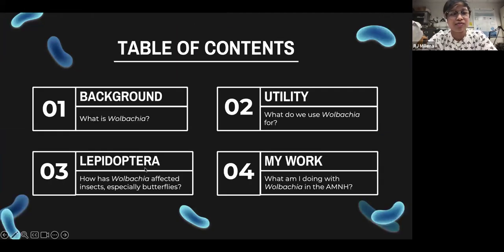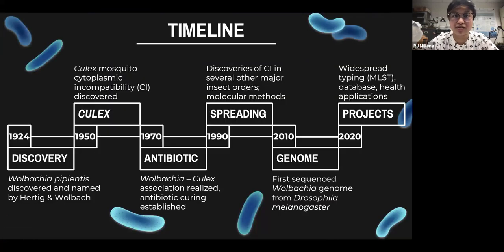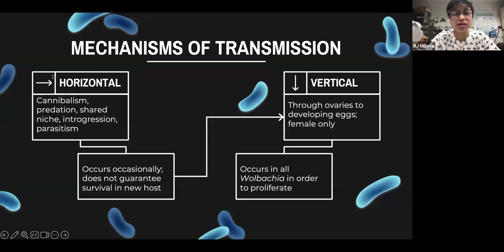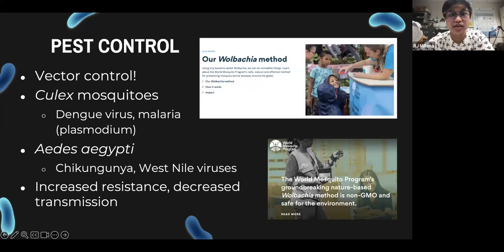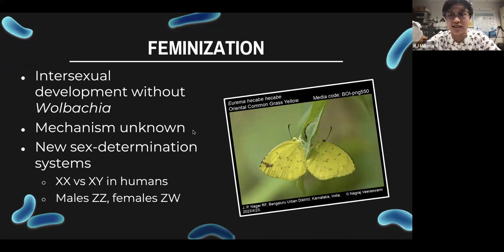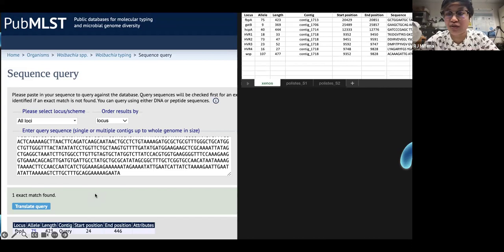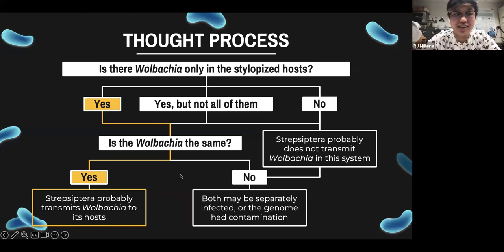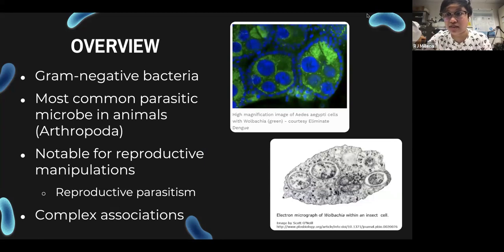Wolbachia and Its Insect Manipulations - New Jersey Butterfly Club May 2024 Meeting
Presentation description: Wolbachia are intracellular bacteria that infect a wide range of insects and other arthropod species. First discovered in the 1920s, these proteobacteria have been shown to influence their hosts in a fascinating variety of ways. In this talk, “Wolbachia and its insect manipulations”, RJ Millena will showcase the role that these bacteria play in the lives and evolutionary trajectories of an estimated 2/3rds of all insect species. She will explain what is currently known about Wolbachia transmission and host use, phenomena in Wolbachia-Lepidoptera interactions (such as reproductive manipulation, feminization, and male killing), and how her current work on the twisted-wing parasites is uncovering new Wolbachia associations.

Presenter biography: RJ is a 3rd year PhD Candidate in the Ware Lab with the American Museum of Natural History’s Richard Gilder Graduate School Comparative Biology Program. Her work focuses on the systematics, phylogenomics, and host-parasite associations of the twisted-wing parasites, Strepsiptera, and their enigmatic placement in the insect radiation. In the course of her dissertation work, she is using the more than 24 million preserved invertebrates housed in the AMNH as previously-untapped resources of archival genetic material and ecological data to inform questions about strepsipteran evolution. RJ is originally from California, and first began her research career as an entomology major at UC Davis fascinated by the parasitoids she observed taking over butterfly cocoons.